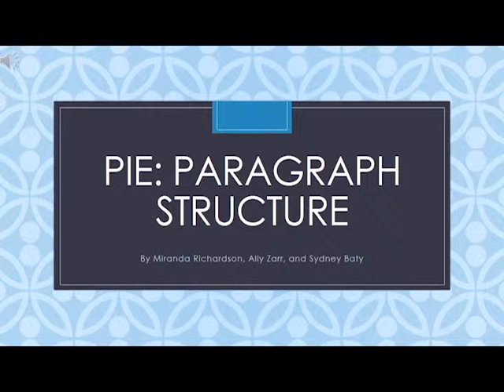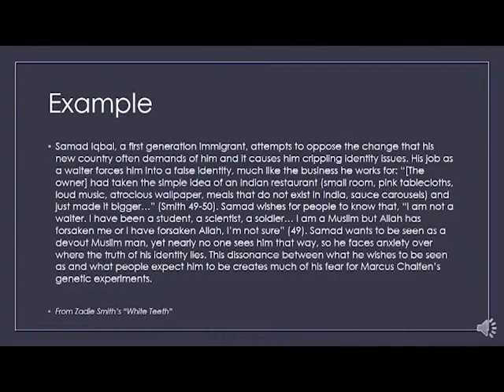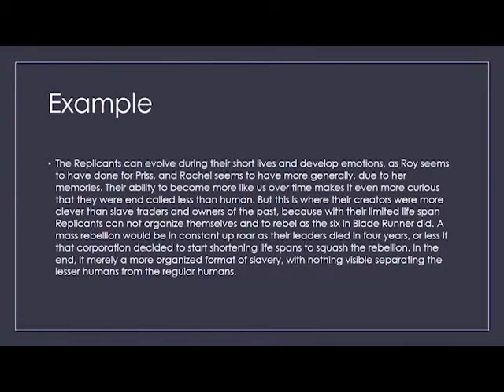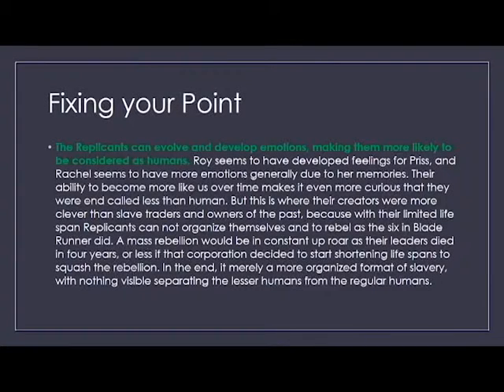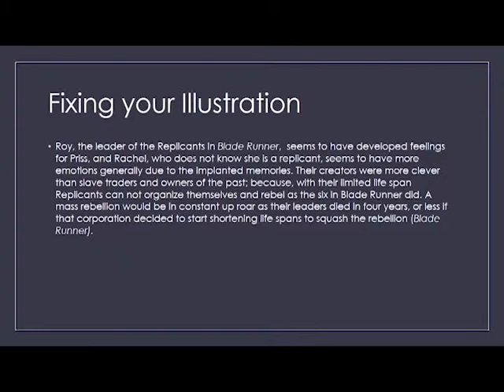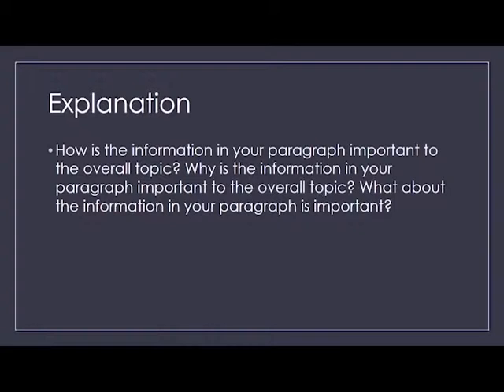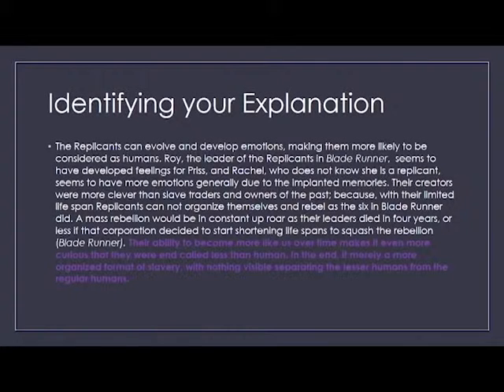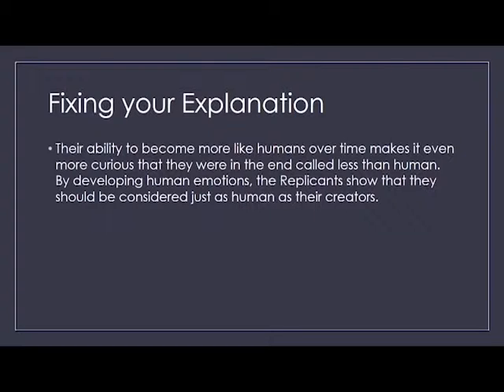PIE paragraph structure final